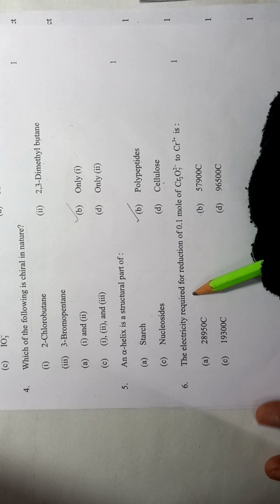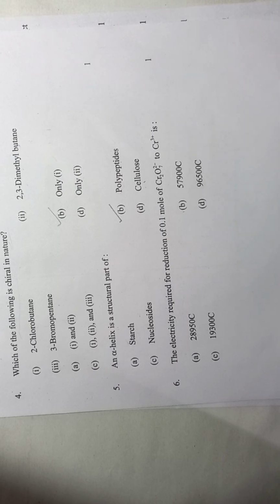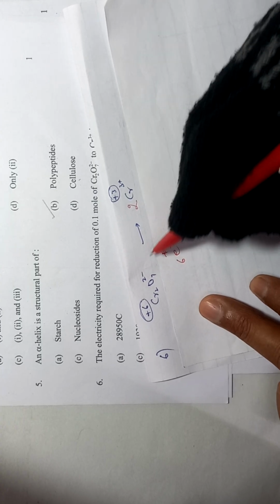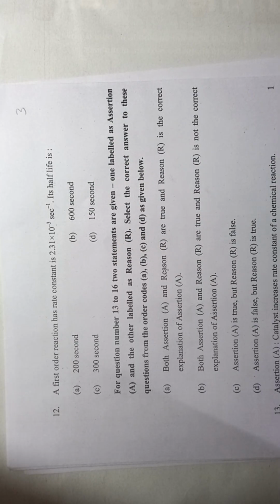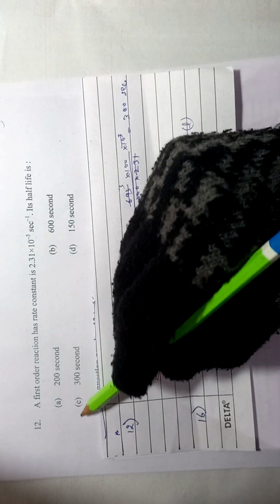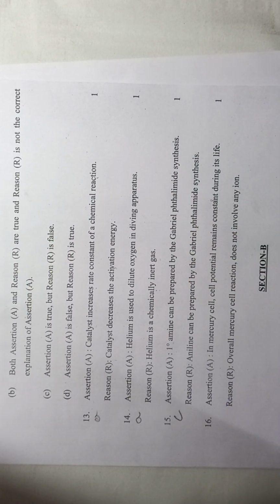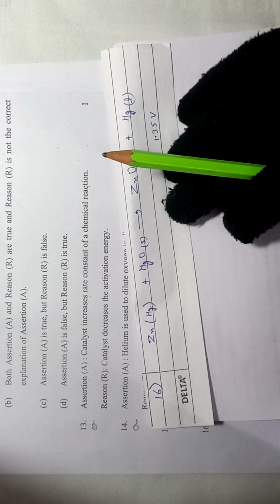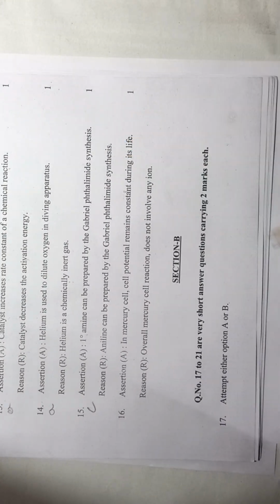Class XII Chemistry Pre-Board CBSE Question Paper Section A Solution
Class XII Chemistry Pre-Board CBSE Question Paper Section A Solutions with Explanation